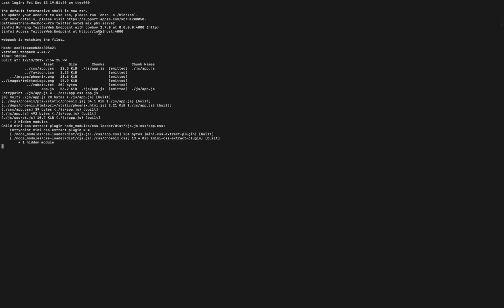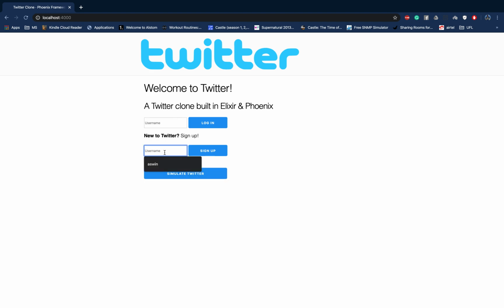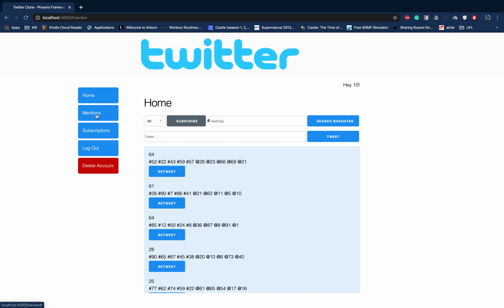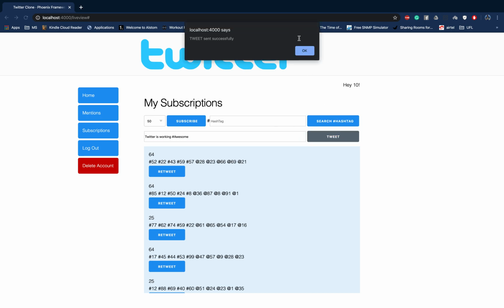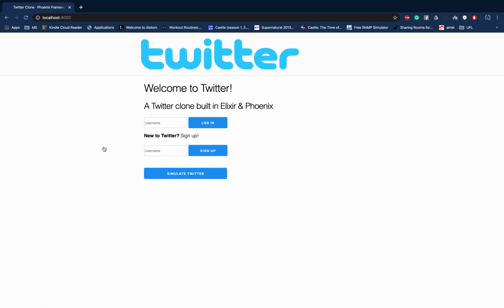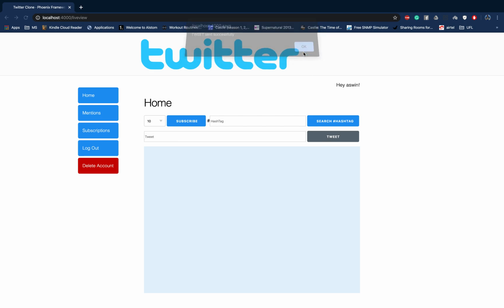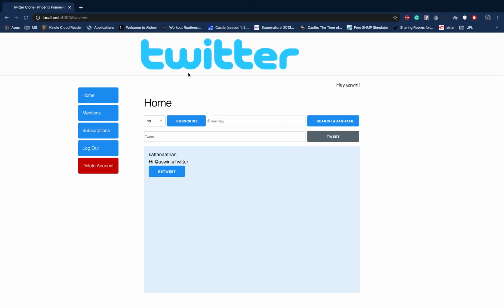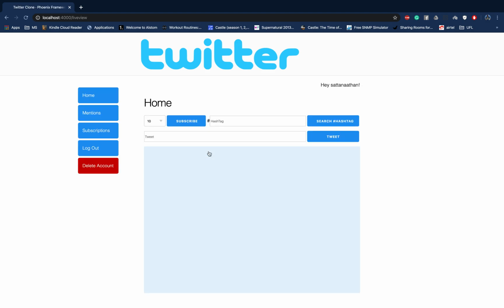Twitter Clone built with Elixir and Phoenix Framework - Project 4.2 - COP5615 DOS - ECE UF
Group members:
Name
Aswin Matthews Ashok
Sattanaathan Thayumanan

Steps to execute the project and the bonus project:

1. Go to the project directory and open the terminal.

2. Enter the following commands in the order to run it for the first-time

a. “mix deps.get”

b. “cd assets && npm install”

c. “cd ..”

d. “mix phx.server”

3. Once the project has been run, then for subsequent re-runs, enter the following command in the project directory’s terminal window

“mix phx.server”

What is working:

1. The twitter-like engine mentioned in the requirement specification provided as part of the assignment instruction has been implemented and all the requirements are working as expected.

2. The multi-server network has been implemented.

3. Functionalities:

a. Register account and delete account

b. Log-in and Log-out functionality

c. Send tweet. Tweets can have hashtags (e.g. COP5615isgreat) and mentions (@bestuser). You can use predefines categories of messages for hashtags.

e. Re-tweets (so that your subscribers get an interesting tweet you got by other means).

g. If the user is connected, deliver the above types of tweets live (without querying).

h. Disconnecting and re-connecting users

NOTE: